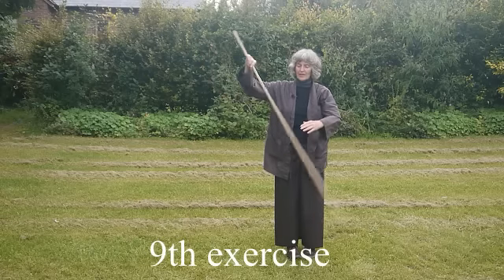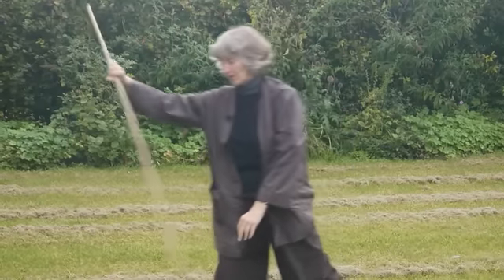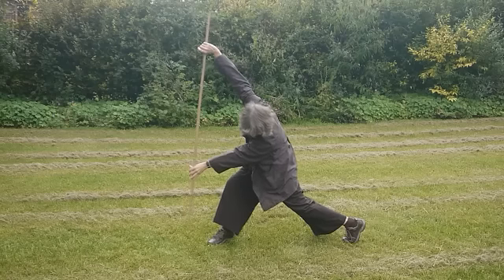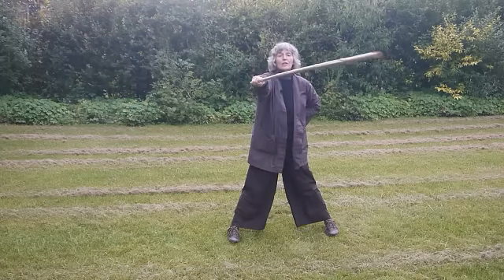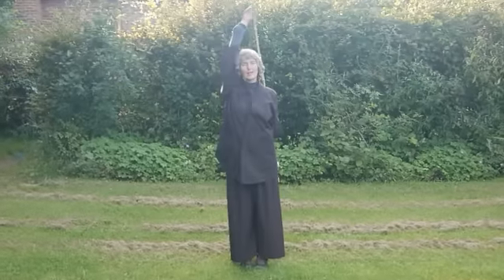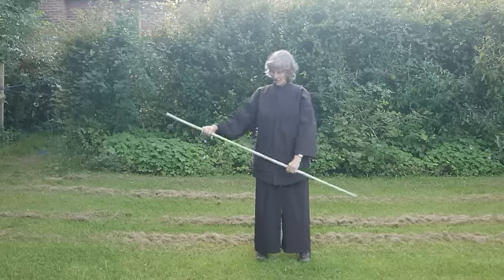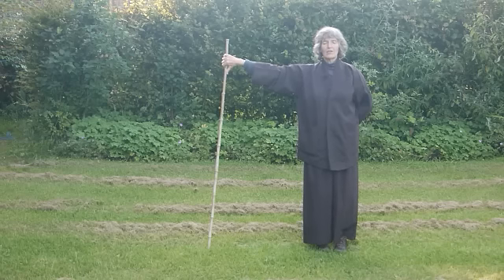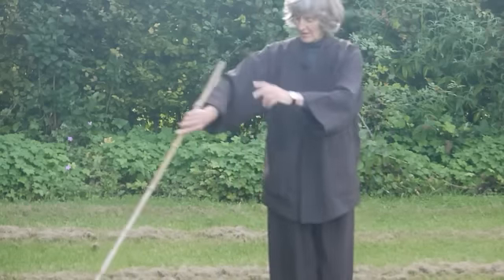Bamboo Sticks (Dong Sticks) pt 2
Part 2 of 16 exercises based on Qi Kong demonstrated and explained by June Mitchell.

00:25 (09) Watching the Half Moon
01:20  (10) The Bird, Slanting, Flying
02:35  (11) Looking back at the Heel
04:05  (12) Tortoise Plays with the Magic Sword
06:08  (13) Stimulating the Organs
07:21  (14) Farmer Working the Paddy Field
08:36  (15) Moving all your Body
10:15  (16) Rowing to the Other Shore